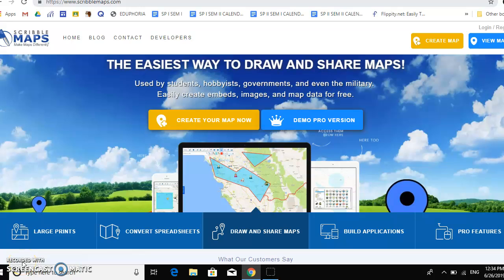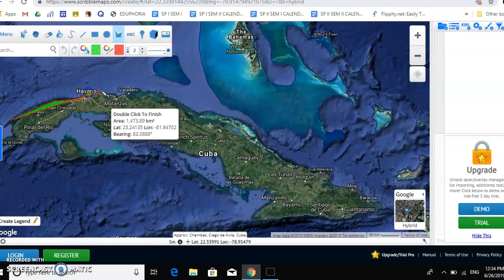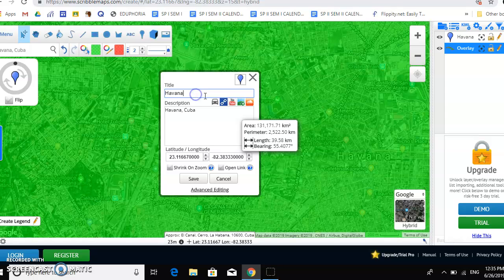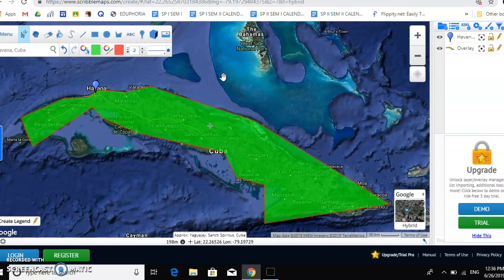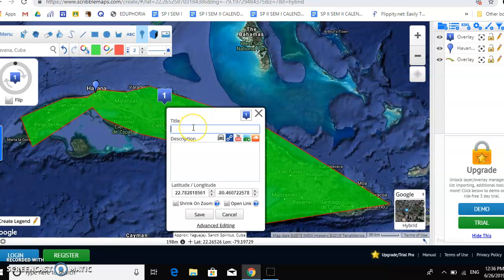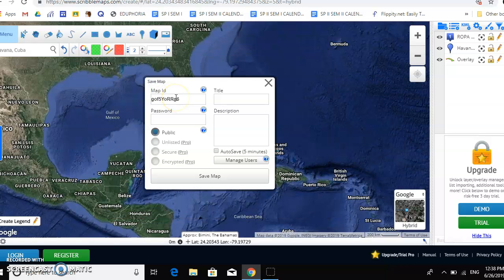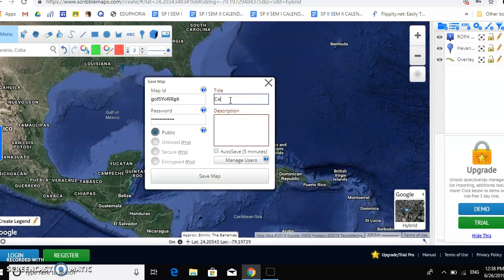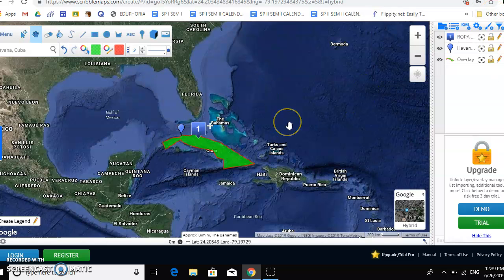¿Cómo es tu país? Scribblemaps Tutorial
This tutorial explains the functions and uses of scribblemaps in regards to research pertaining to various Spanish-speaking countries.